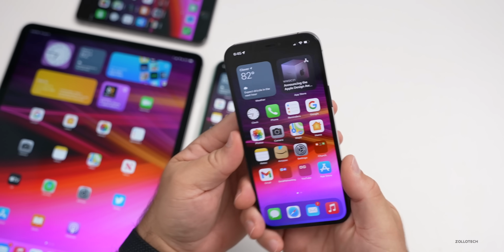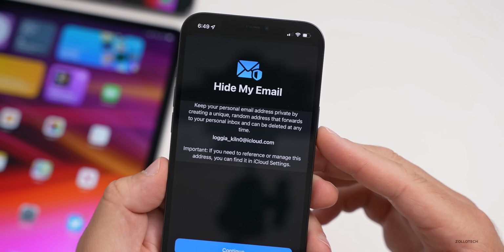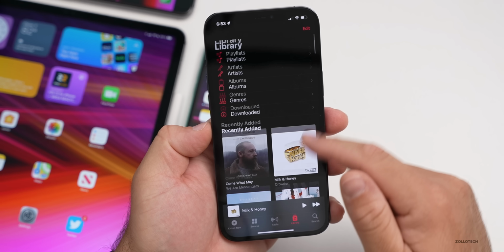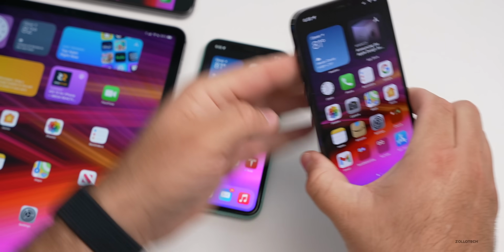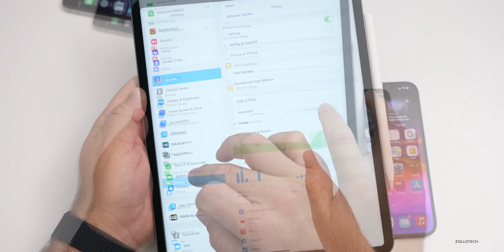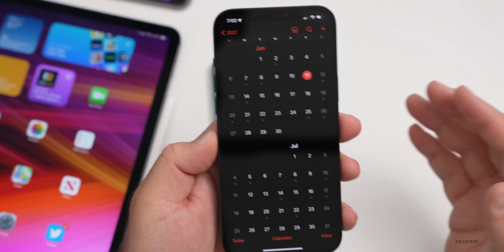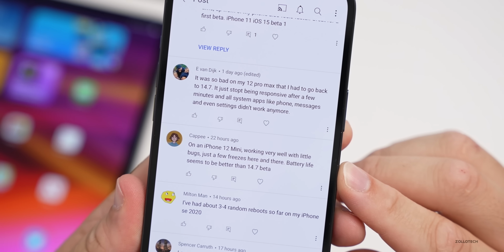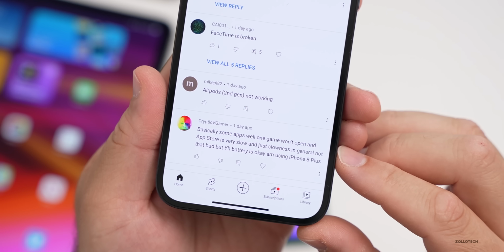iOS 15 - New Features and Follow Up Review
iOS 15 Beta 1 released a few days ago to Developers and will be released as iOS 15 Public Beta later on. iOS 15 Beta 1 brings many new changes. In this video I go over new features of iOS 15, and also go over the performance, bugs and issues and help you decide if you should install iOS 15. This is an iOS 15 review and follow up a few days later. In this video I am using iPhone 11, iPhone 6s Plus, iPad Pro 12.9, and iPhone 12 Pro Max.

***Time Codes***
00:00 - Introduction
00:52 - New Features
01:54 - iCloud Plus
03:58 - Backups
04:38 - iOS 15 Stability
05:19 - Bugs and Issues
06:46 - Heat and iPhone Temperature
07:25 - FaceTime
07:48 - Safari
08:14 - Bluetooth
08:29 - WiFi
08:42 - Lag and slowness
09:23 - Green Tint
09:44 - Performance
10:36 - iPadOS 15
11:27 - iPadOS 15 Battery Life
11:55 - iOS 15 Battery Life
13:11 - Should you install iOS 15 Beta 1?
13:43 - iOS 15 Beta 2 and Public Beta Release
14:19 - IOS 14.7 Beta 3 and Release
14:55 - Statistics
15:25 - Community Poll
20:48 - Outro
21:08 - End

5 AirPod Tips and Features You Might Not Know